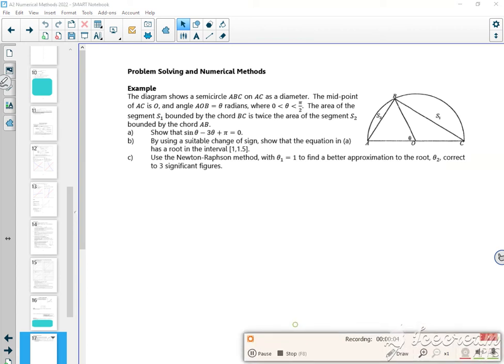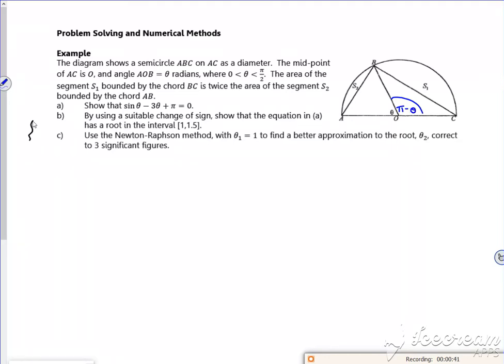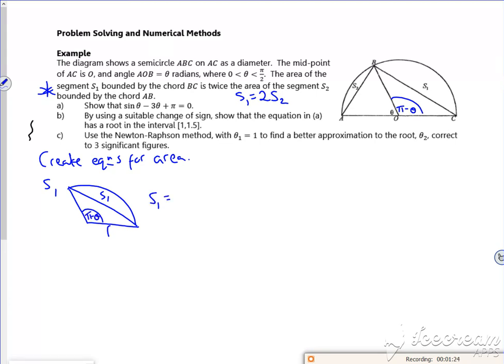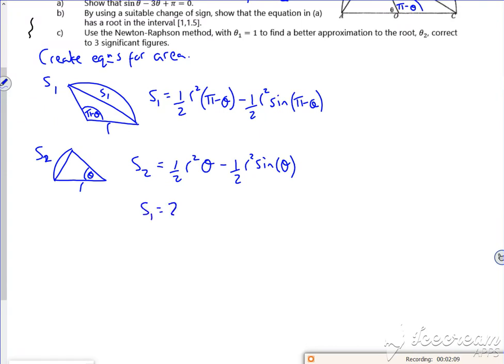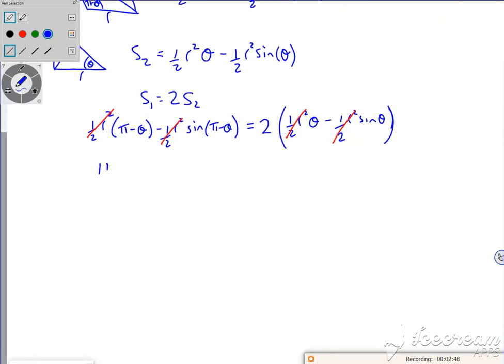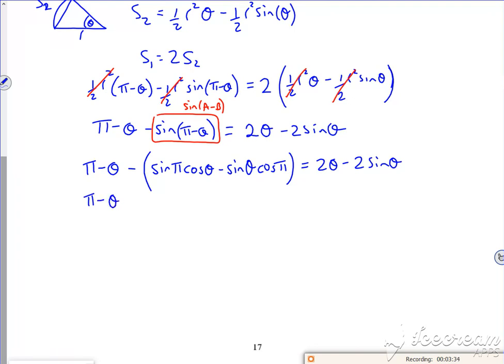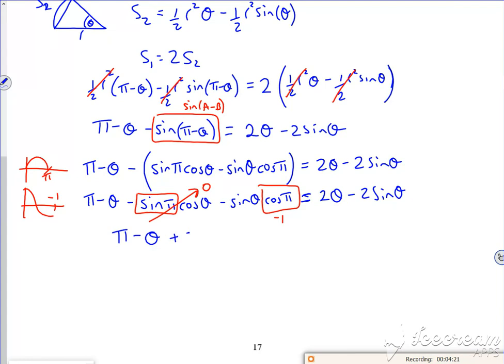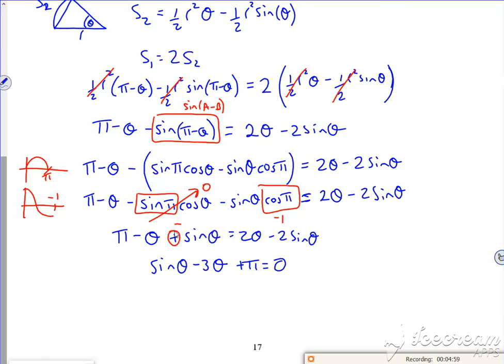A2 num method L3 vid2